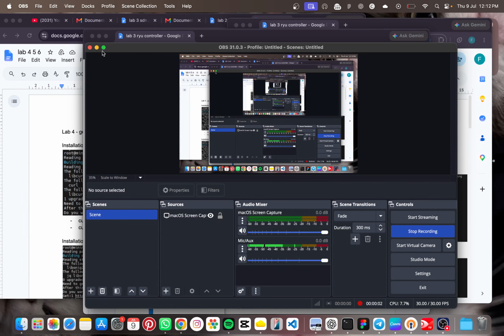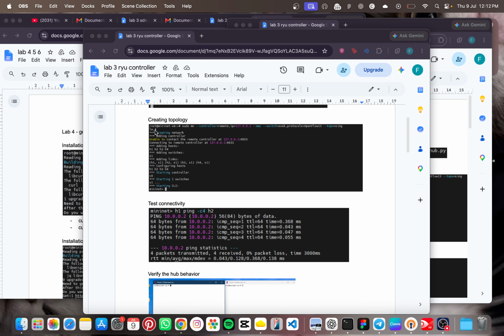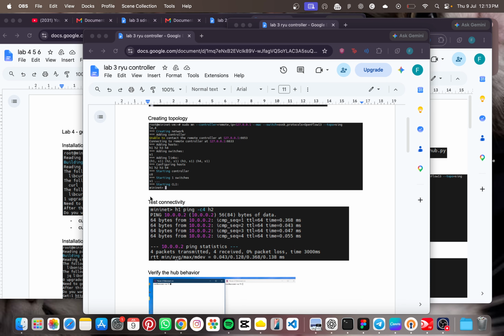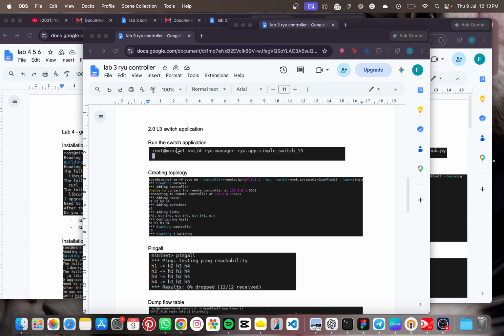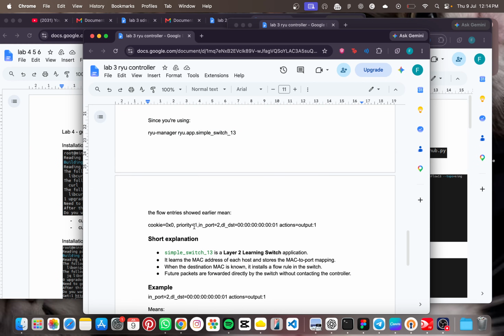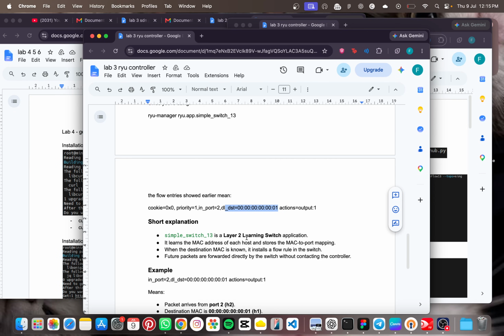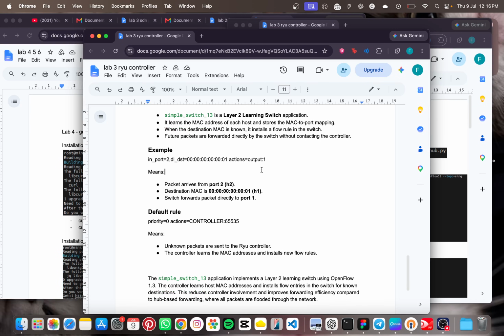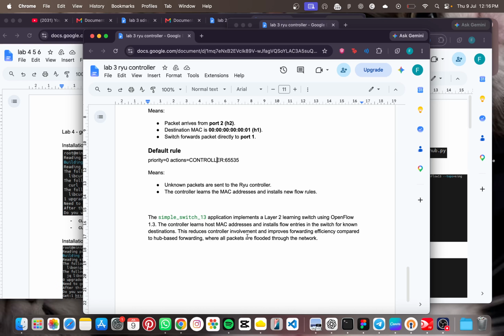lab3 ryu controller